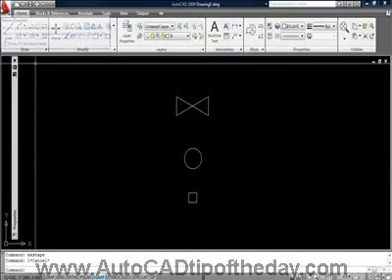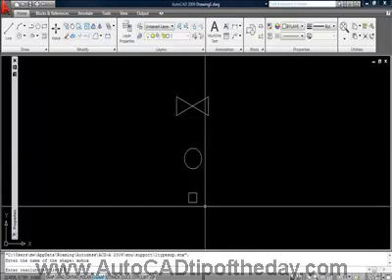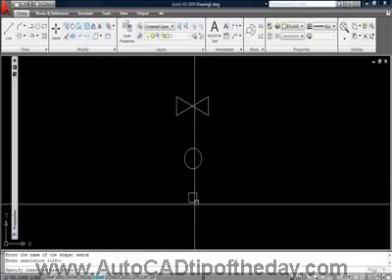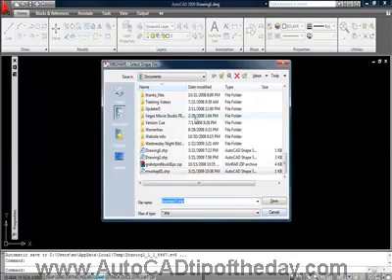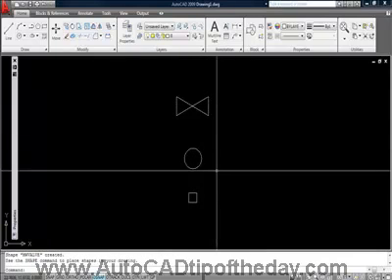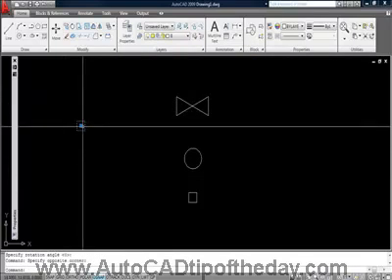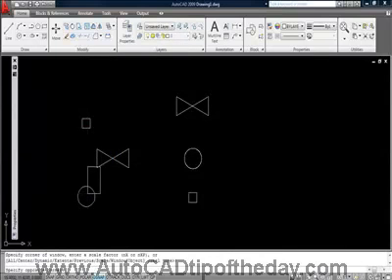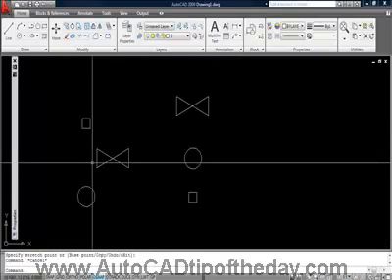Create AutoCAD Shape - YouTube